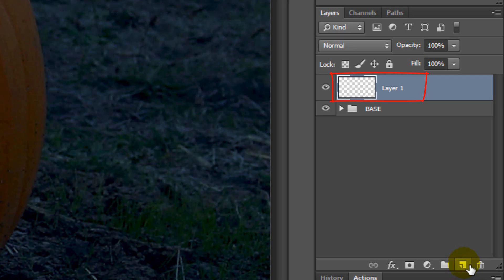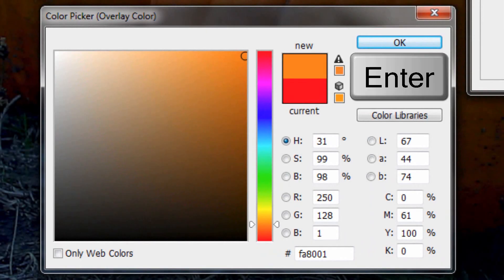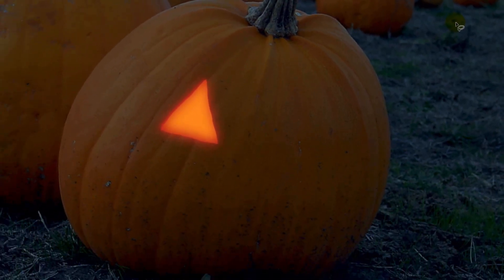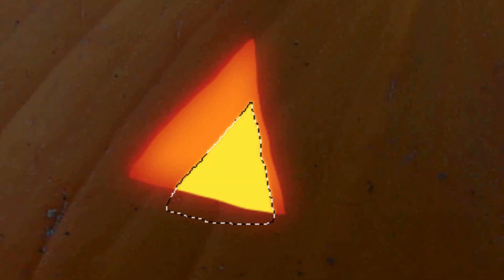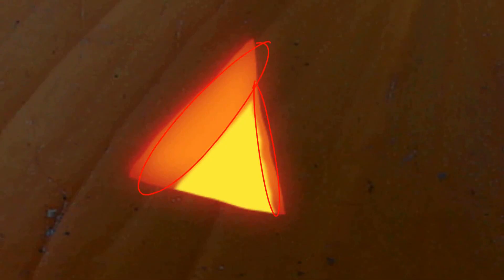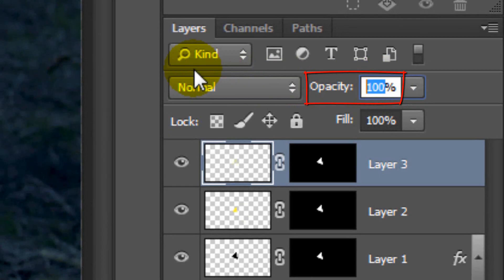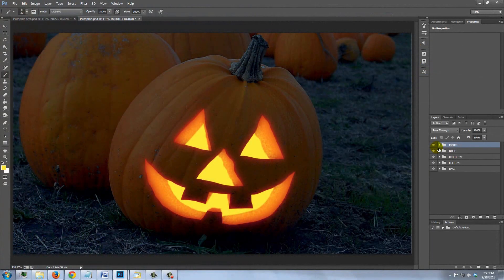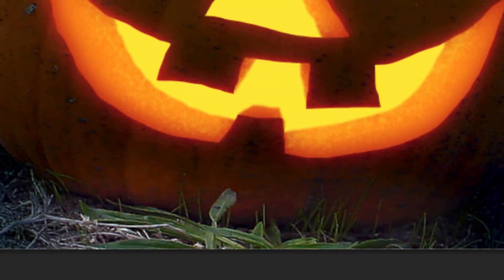Photoshop Tutorial: How to Make Your Own Glowing, Halloween, Jack o' Lantern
Photoshop CC tutorial showing how to transform an ordinary, daytime photo of a pumpkin into a nighttime, glowing, cackling, Jack o' Lantern.

IMPORTANT:
At 6:20, create a layer mask of the selection.
At 7:46, open your Eyedropper Tool by pressing "i" on your keyboard.
At 8:16, press the RIGHT bracket key to enlarge your brush size.